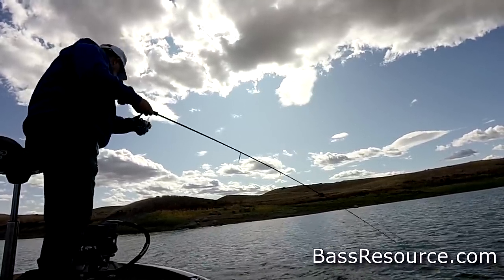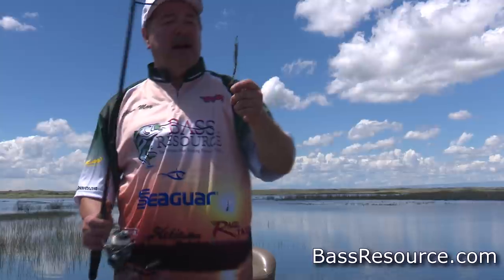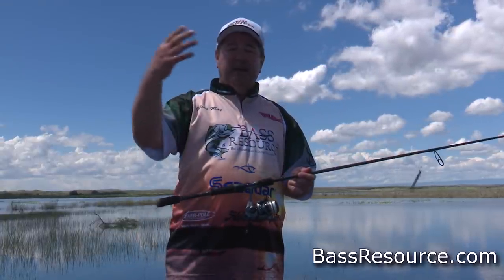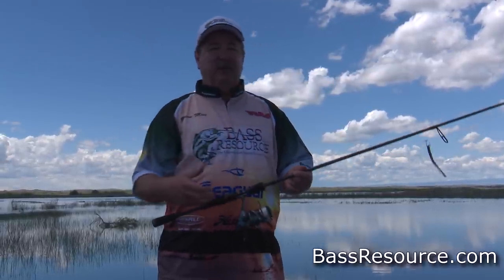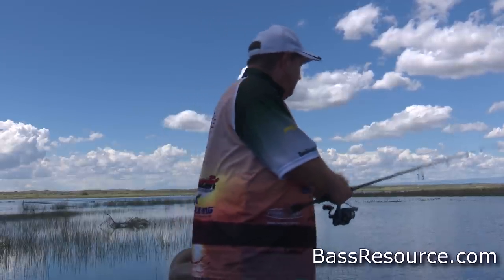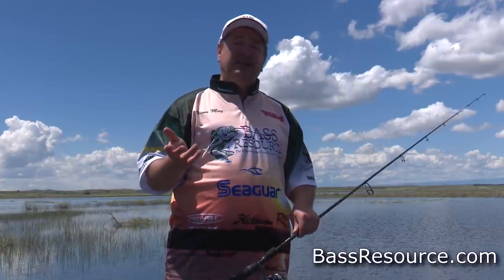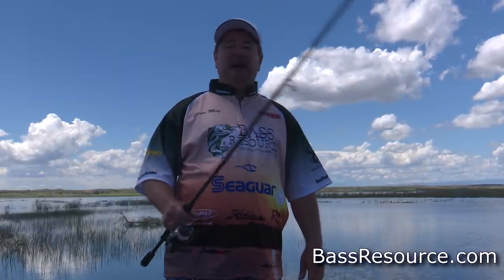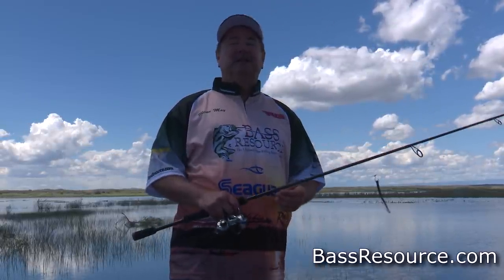Dropshot For Beginners | Bass Fishing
The drop shot rig is one of the most effective in all of bass fishing. We show you the basics that you can use to start catching bass right away!